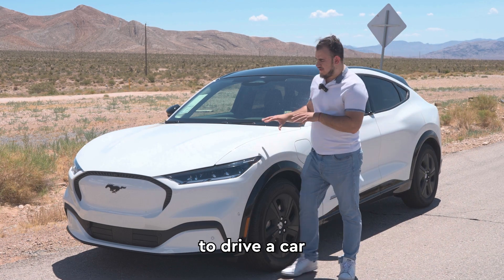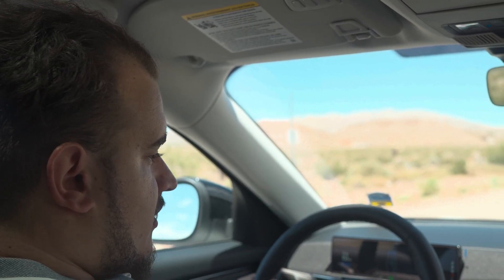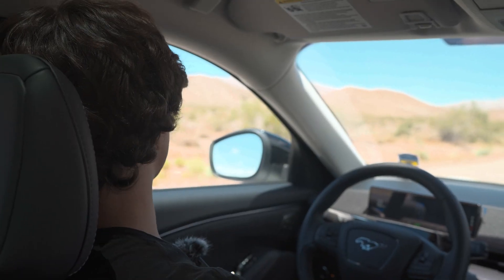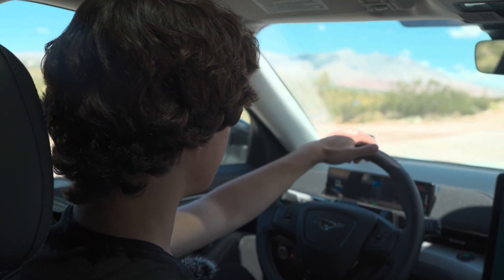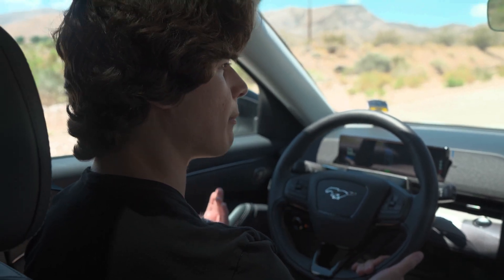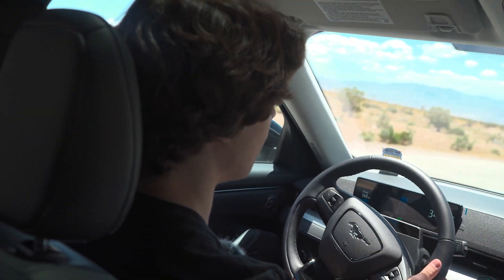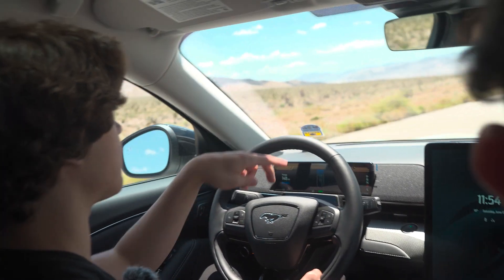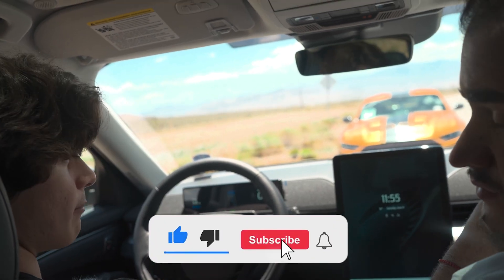Mustang Mach-E One-Pedal Drive: Game-Changer or Gimmick?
Ever imagined driving with just one pedal? The Mustang Mach-E introduces this futuristic feature! Delve deep with us into the mechanics of the one-pedal drive system. Learn how to activate it and watch as we put its stopping capabilities to the ultimate test against a super snake – all while driving at 40mph. We also explore how this feature integrates with Ford's self-driving system, Blue Cruise. Plus, could it be a battery-saving innovation?

Join us to decide if Ford's one-pedal drive is revolutionary or merely a passing trend.